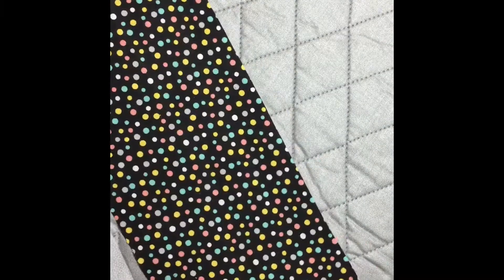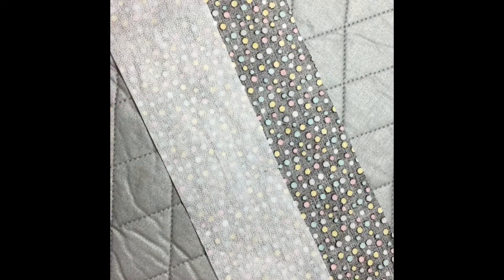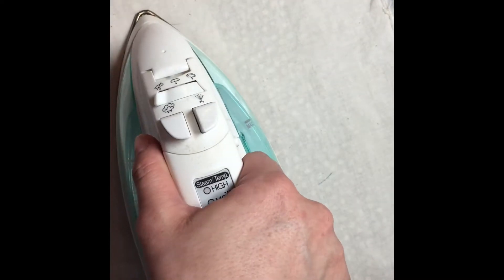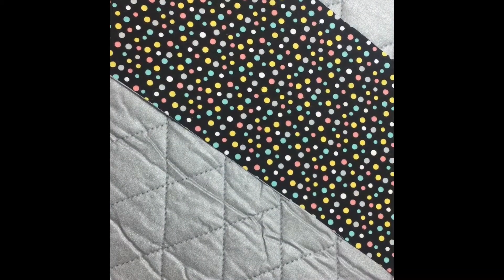How to Apply Fusible Interfacing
Today I'm talking about how to apply fusible interfacing.
Want to learn more sewing and cosplay tips? Come join my free community!